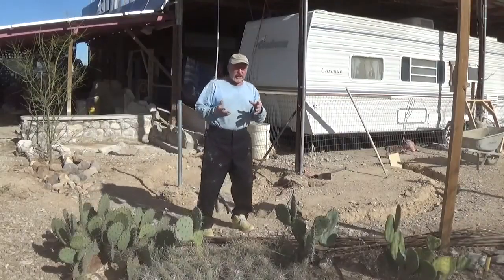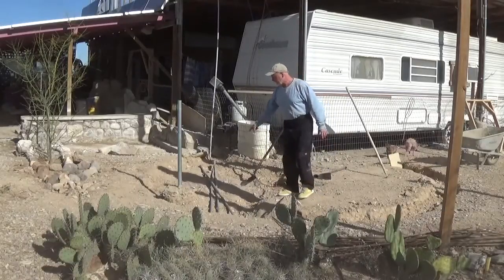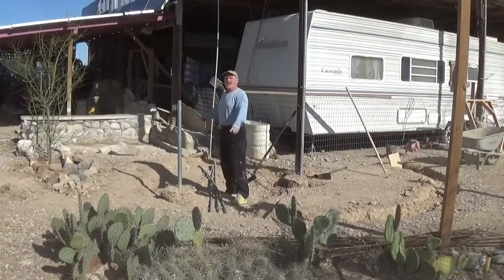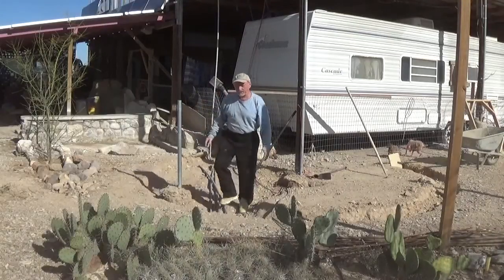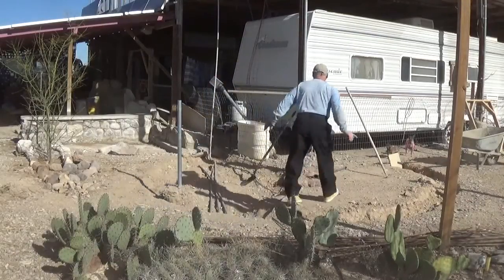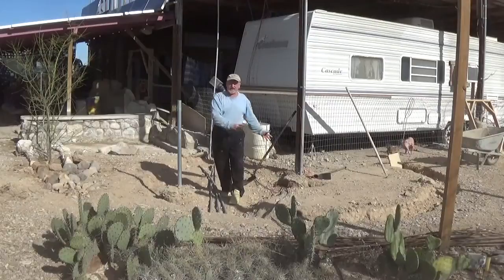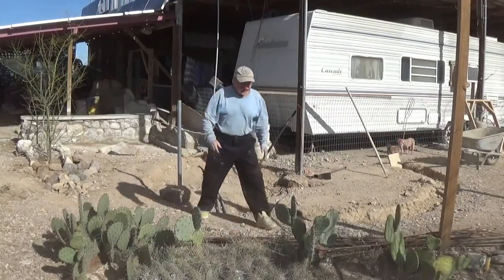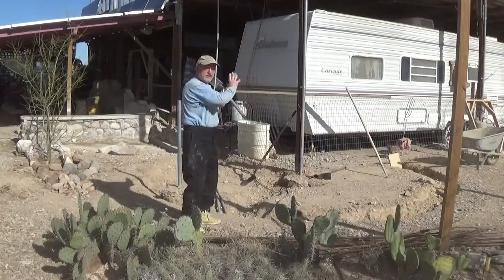Preview Of The Turret Build (Spanish Colonial)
Just a teaser about the next HUGE phase of our construction out here!